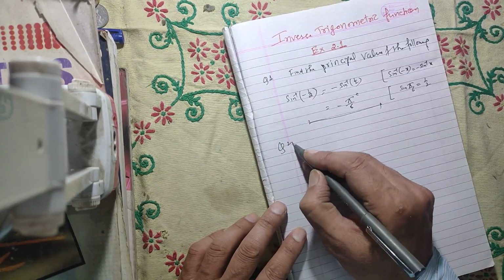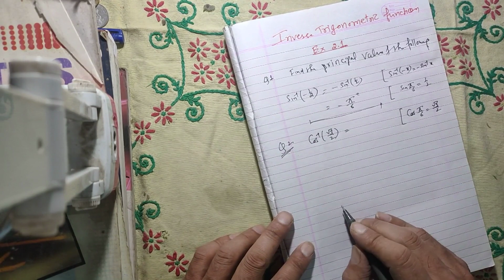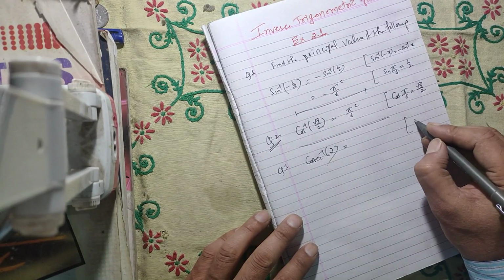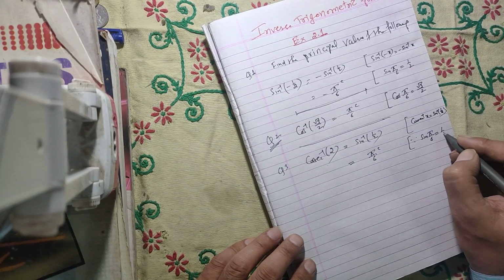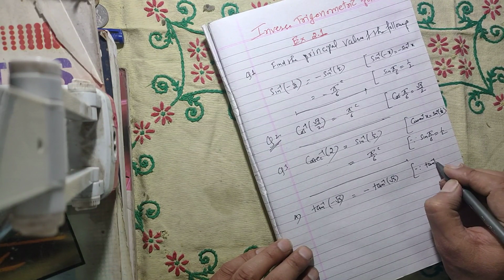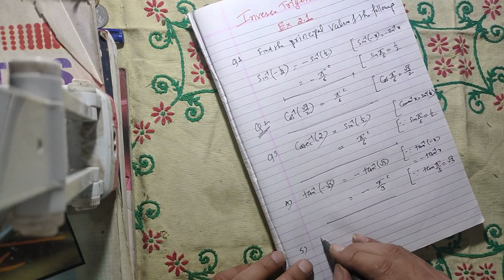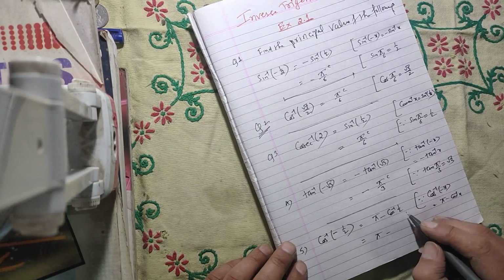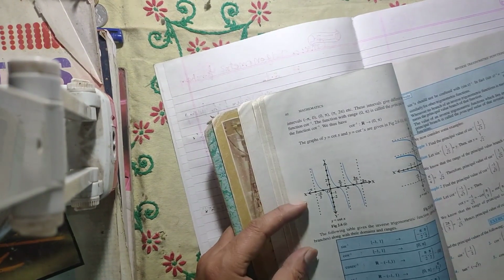Inverse Trigonometry Function Exercise 2.1 NCERT